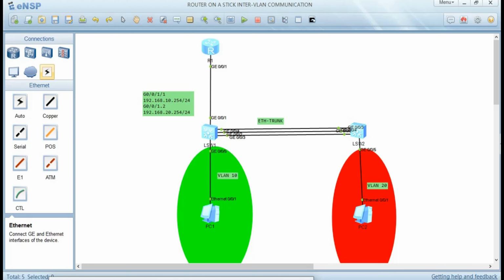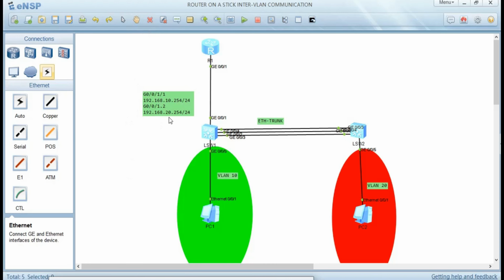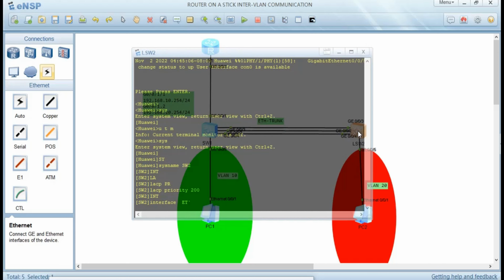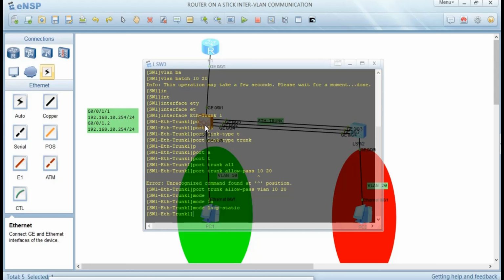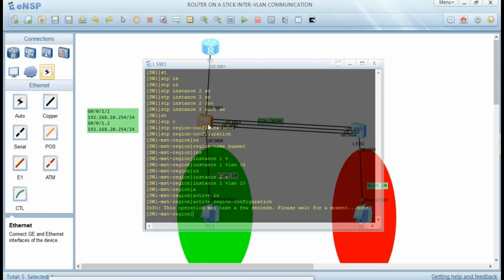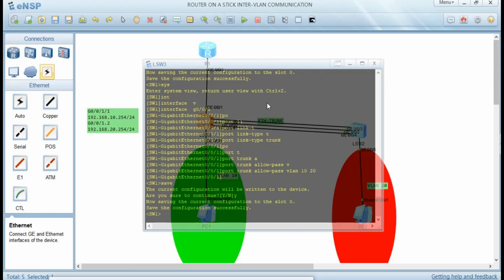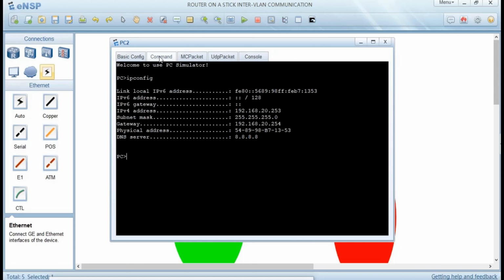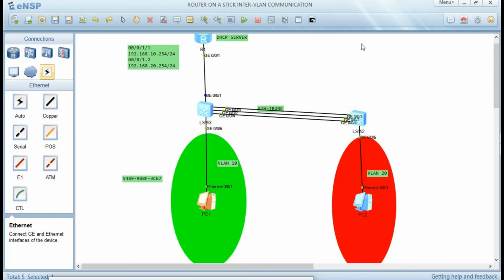Router on a Stick Inter-VLAN Routing Configuration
There are two branches in a company .We want to make configuration to let these two branches to communicate with each other.The implementation of inter-VLAN communication is for the router on a stick.